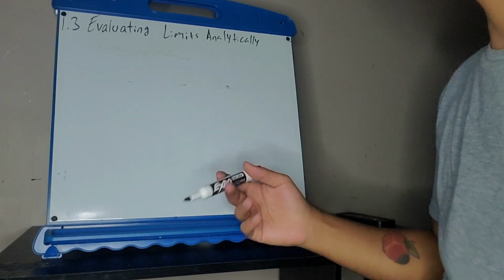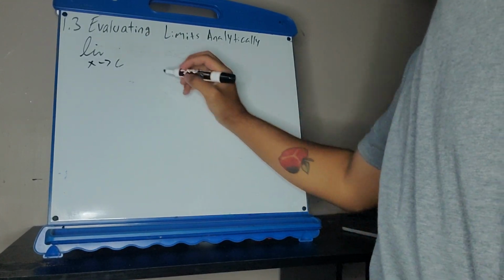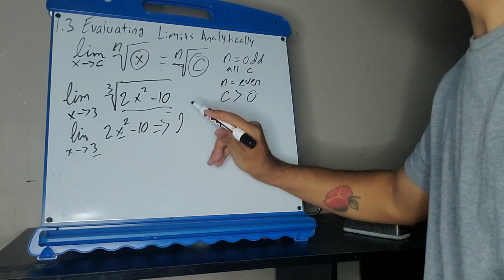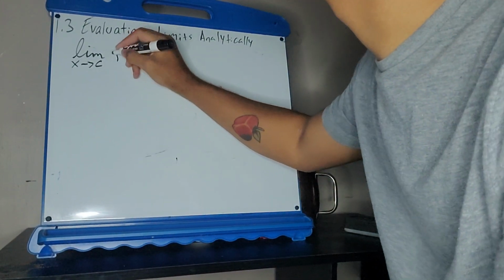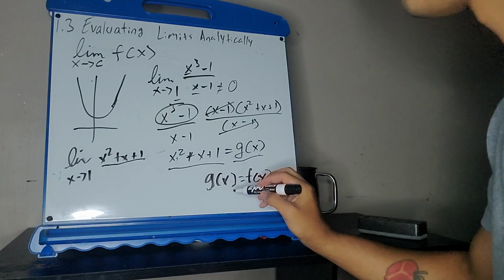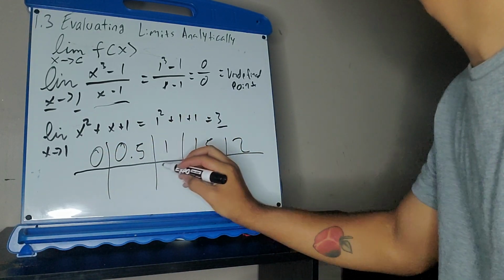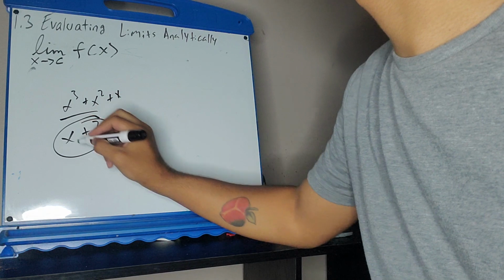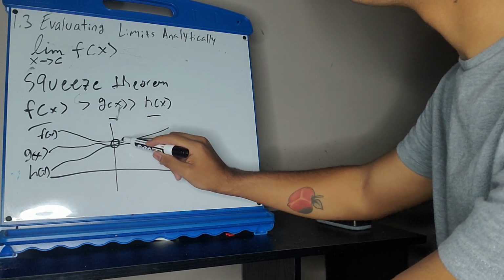RL Teaching CH 1 3